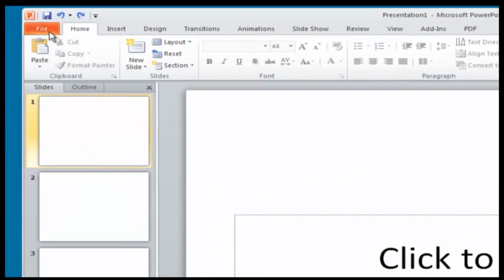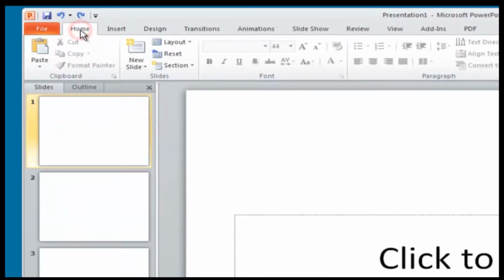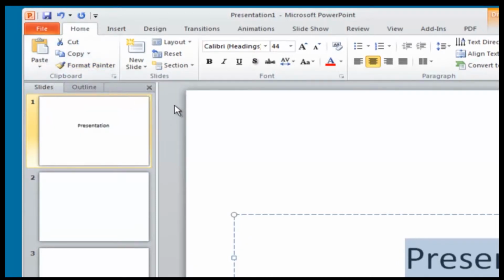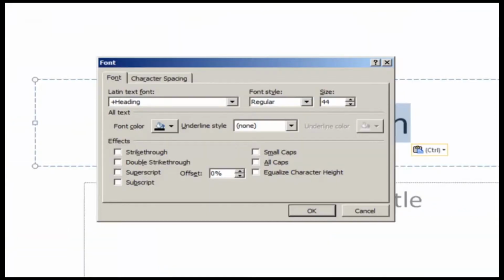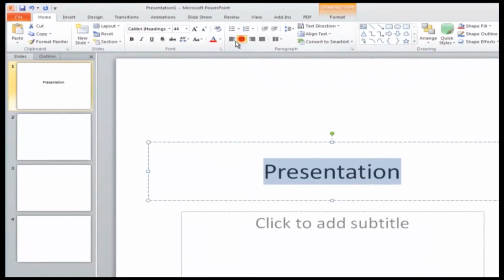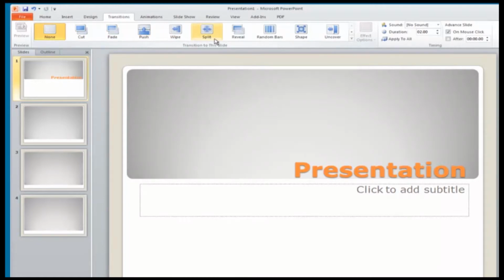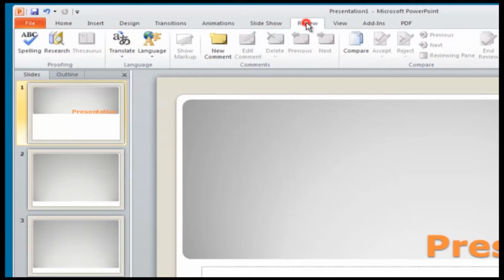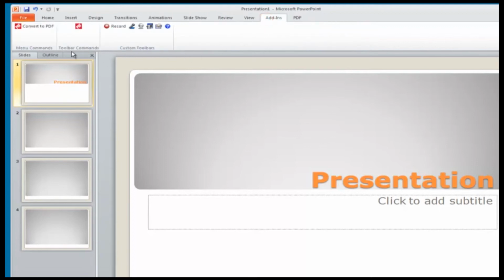PowerPoint Basics Part II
This brief tutorial explains the tools available in the PowerPoint window. This is part two.